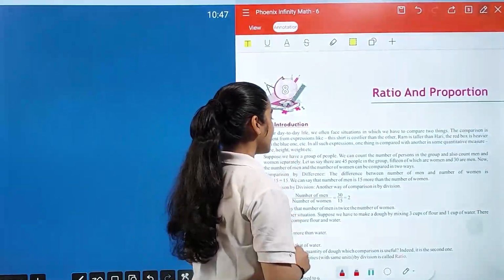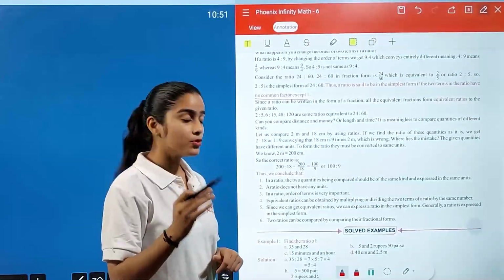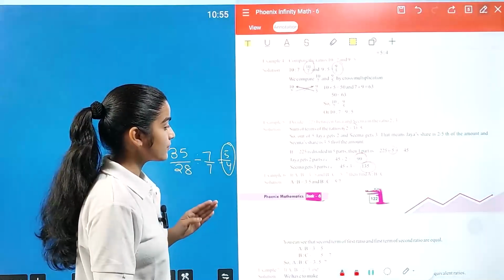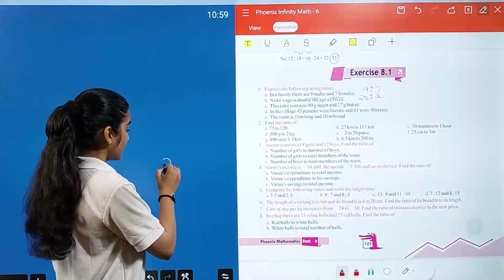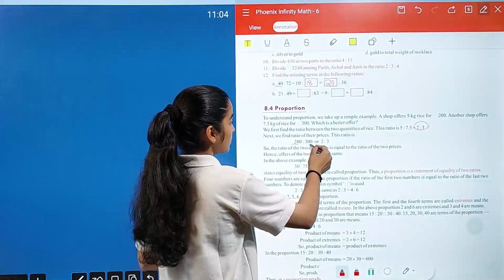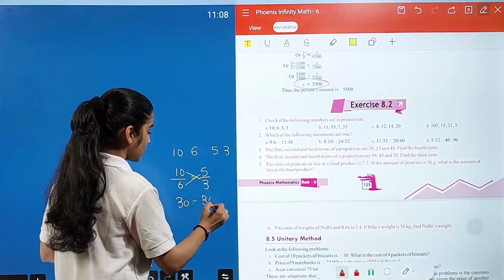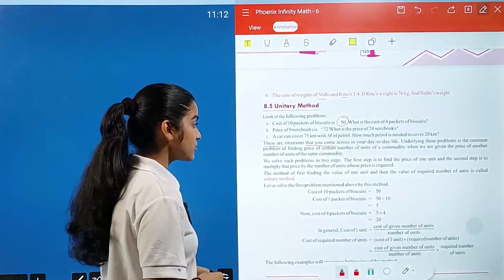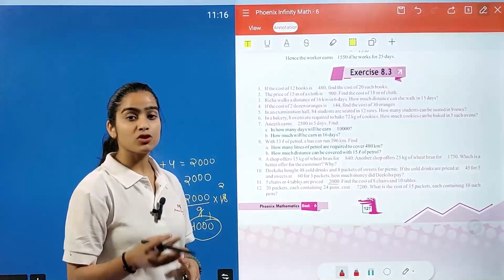Phoenix Infinity Mathematics Class 6 Chapter 8 Ratio and Proportion